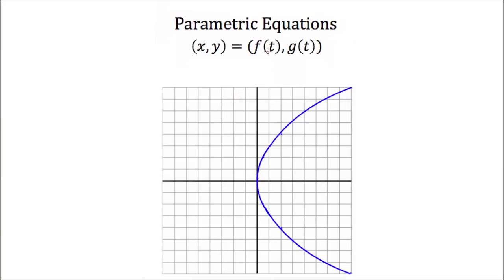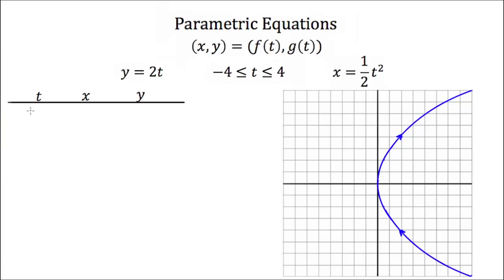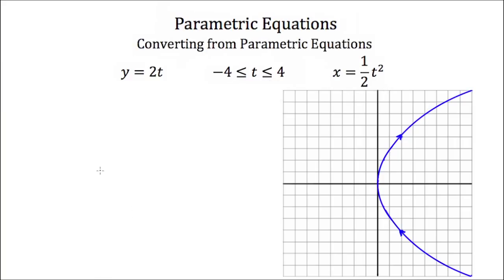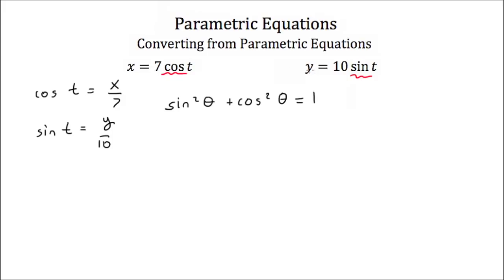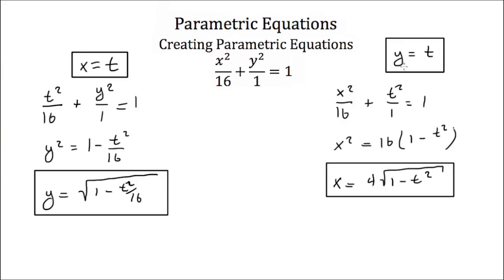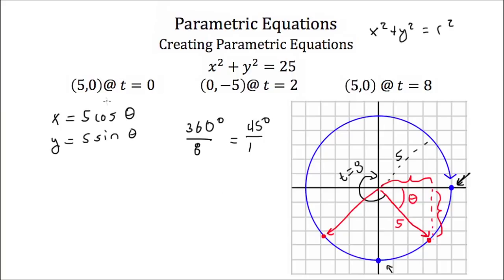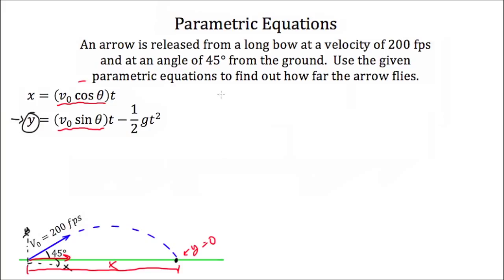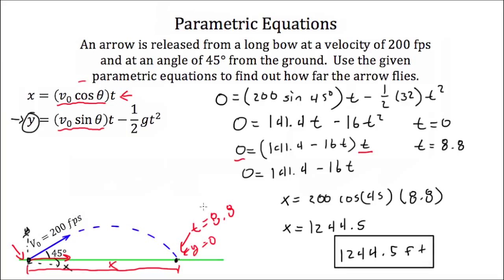Functions -- Parametric Equations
Click show more for Video Description:

Functions -- Parametric Equations: A tutorial that acts as and introduction to parametric equations, how to graph parametric equations, how convert parametric equations into a rectangular equation, how to convert rectangular equation into rectangular equations, and how to use parametric equations to solve projectile motion problems.